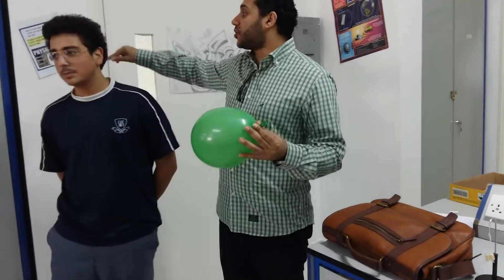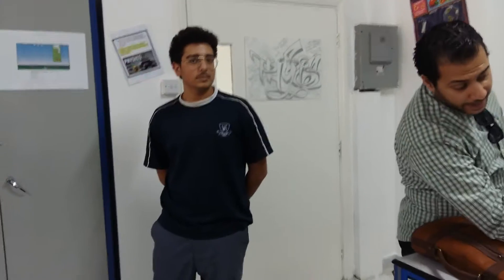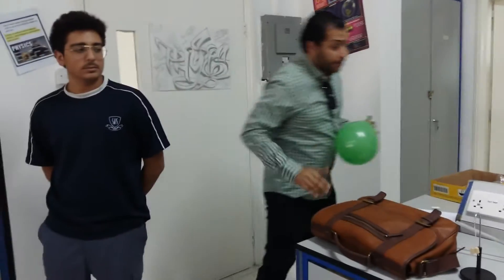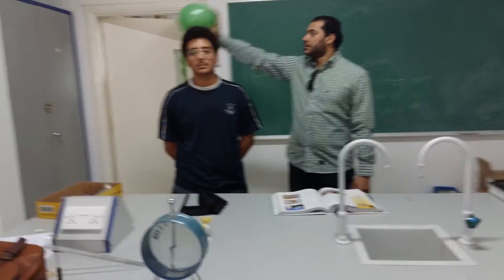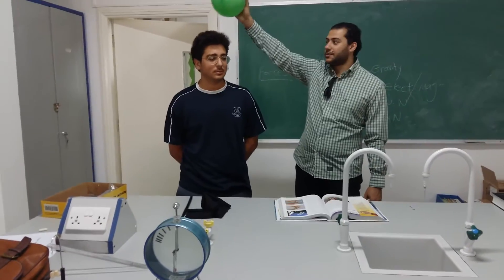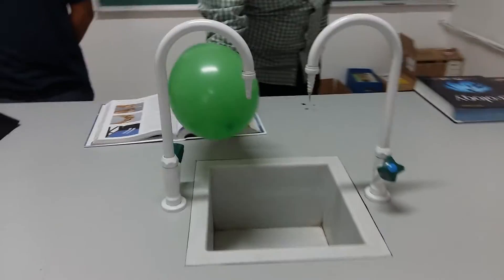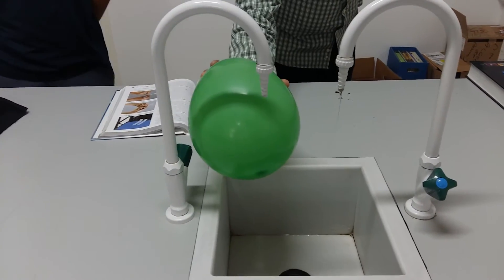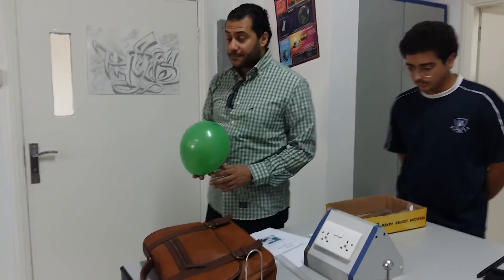Electrostatic Charges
Electrostatic Charges- simple experiment